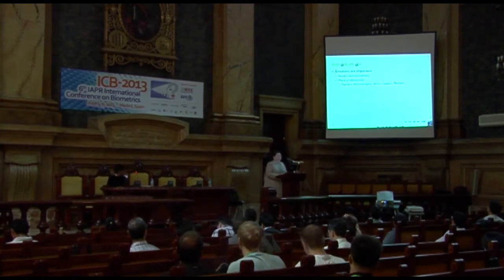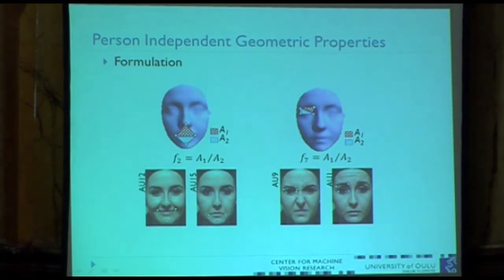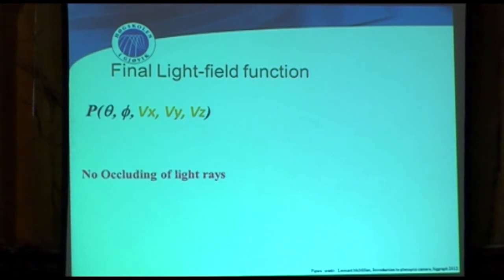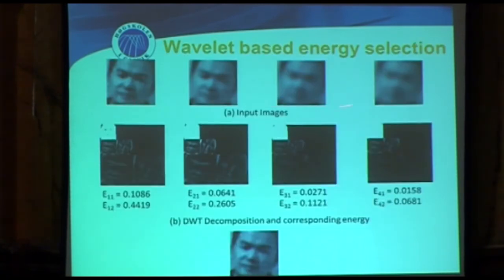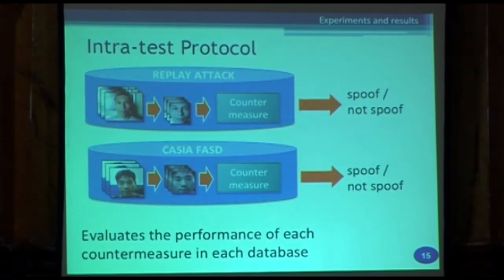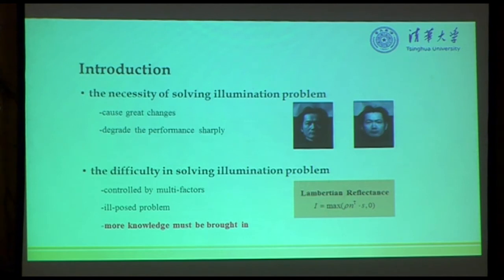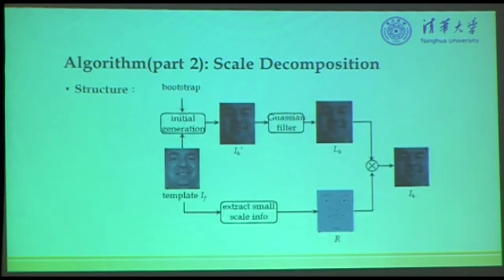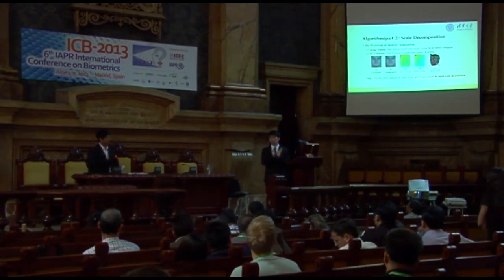ICB-2013: Oral session 6: Face Acquisition and Analysis